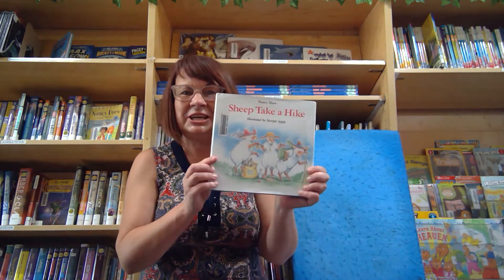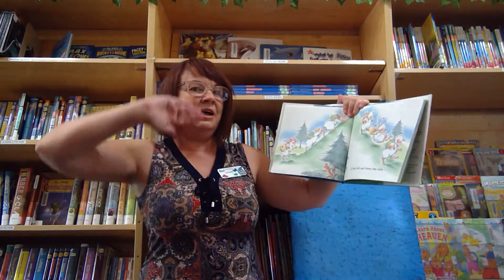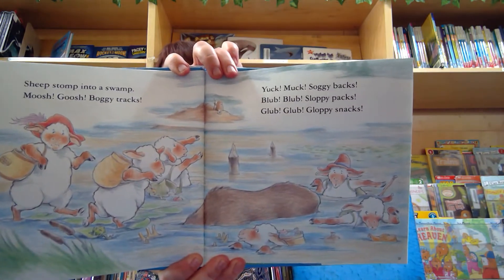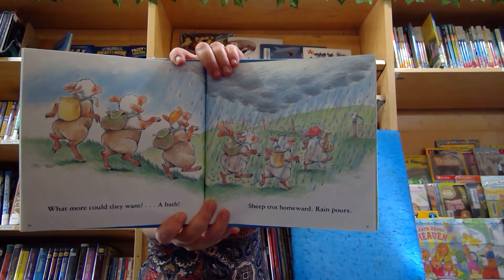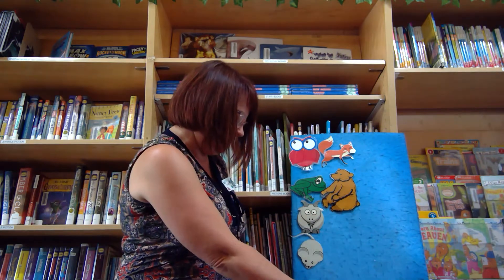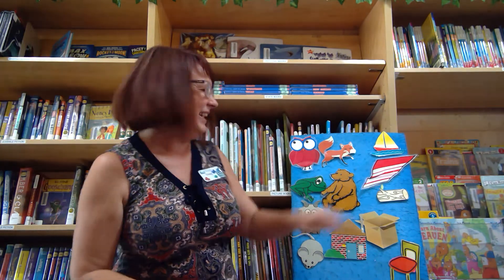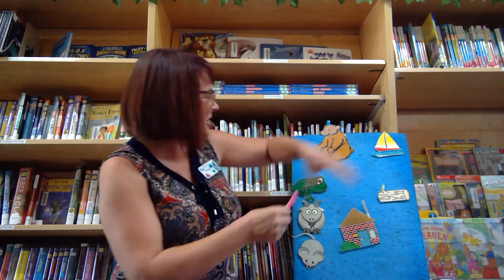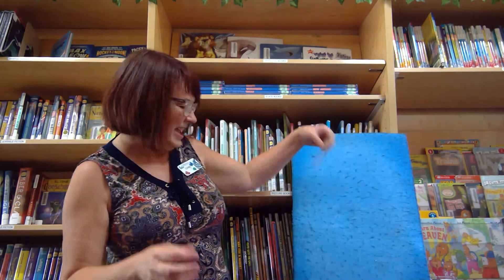Storytime with ASL with Miss Christy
Join us the 2nd and 4th Sunday of the month for a special story time with Miss Christy. Miss Christy will use basic American Sign Language to teach you different words as she sings songs and shares stories with you.